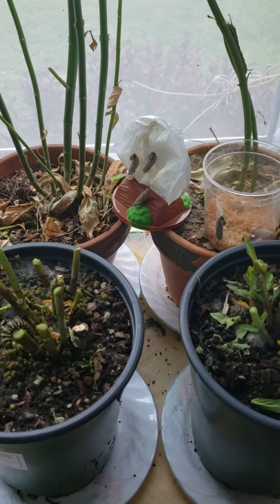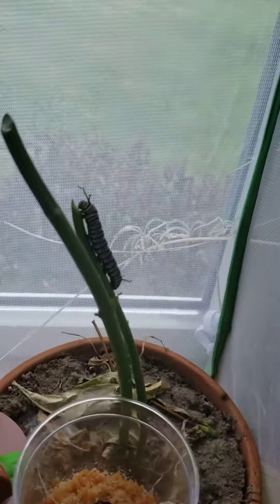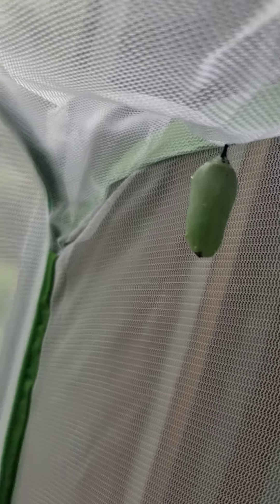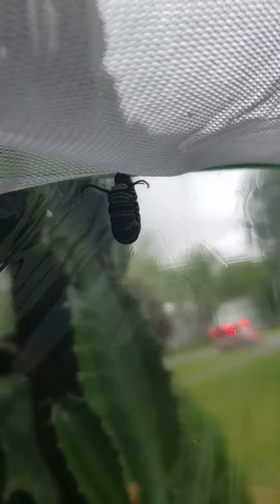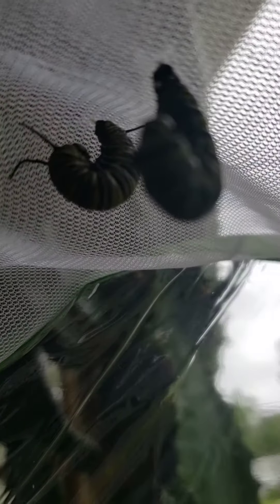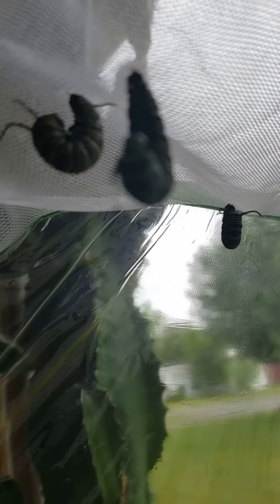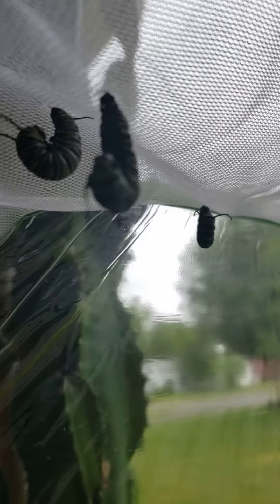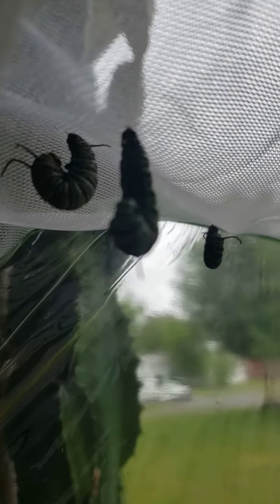May 29, 2020